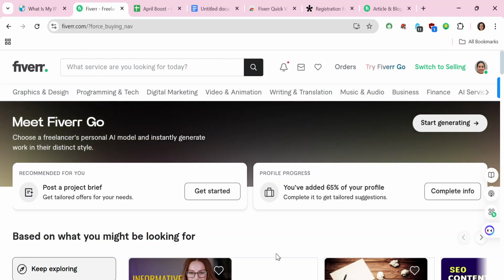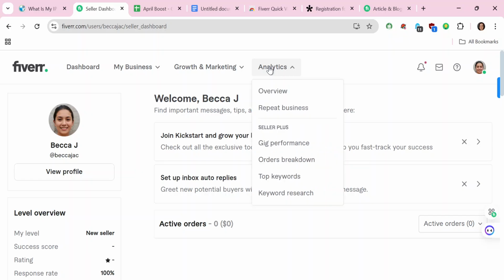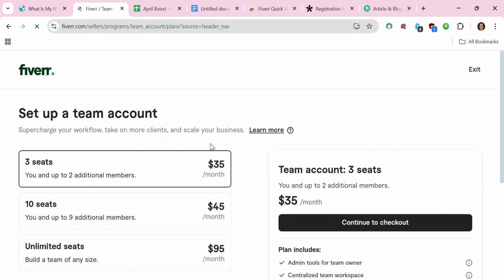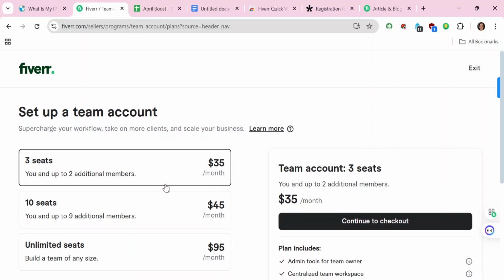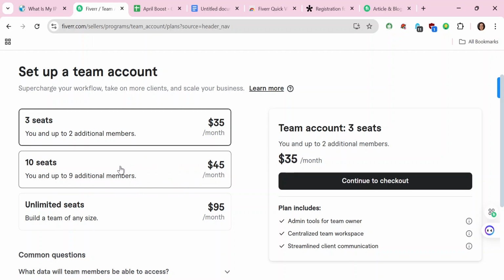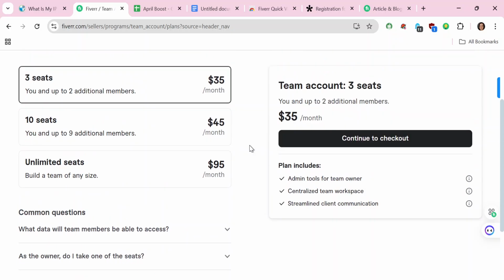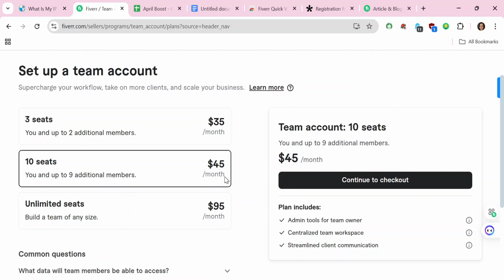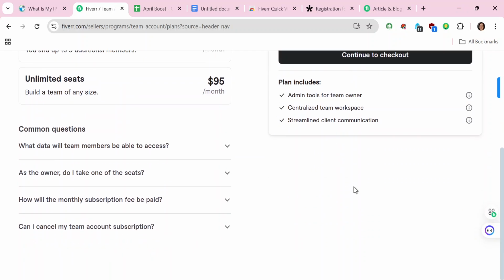How To Check Team Account On Fiverr (Best Method)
In this video, I’ll show you exactly how to make money on fiverr and  how to get orders on fiverr step by step so you can get results quickly and without confusion.

I’ll walk you through how to get orders on fiverr fast, why it matters, and the best way to approach it so you can successfully learn how to offer good customer service on fiverr right away.

If you’ve been wondering how to make money on fiverr without skills, this guide will make it clear and easy to follow.